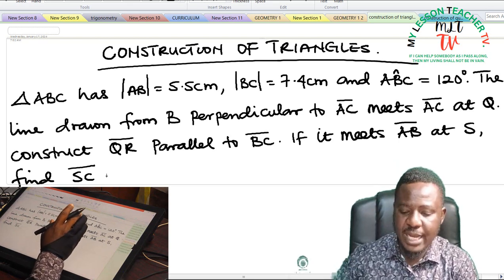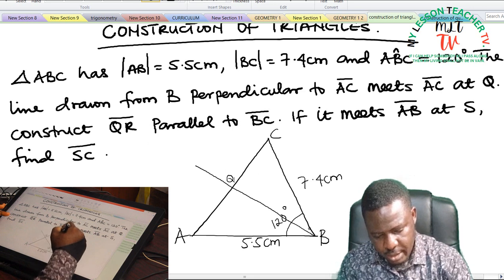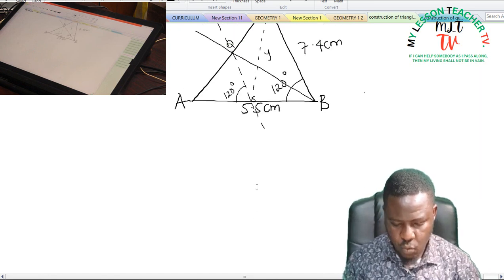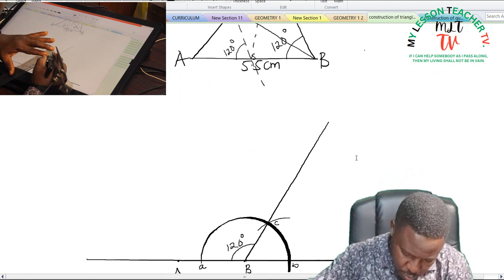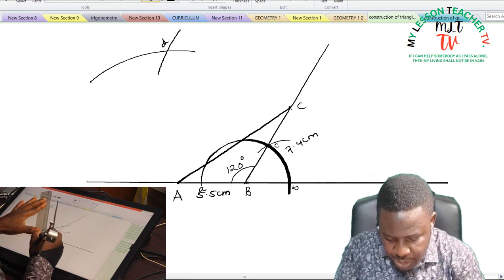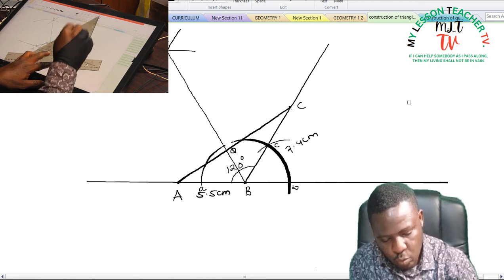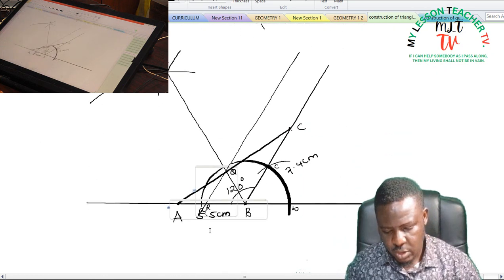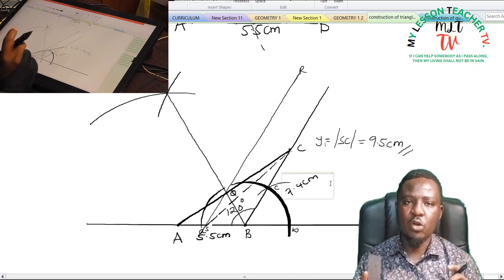SS1 LEC903 construction of triangles 4